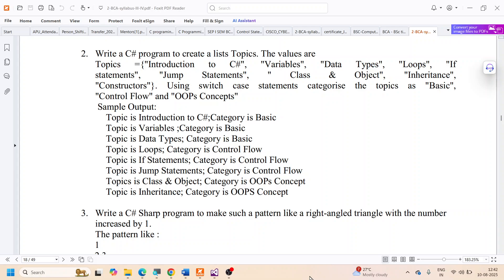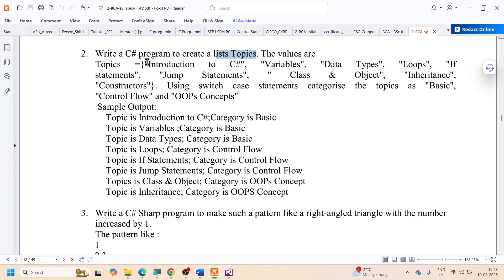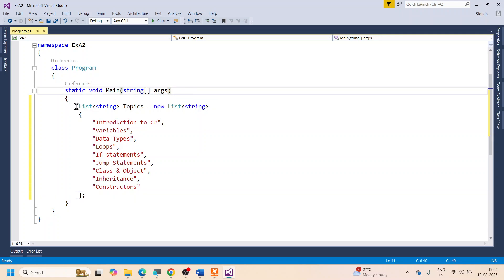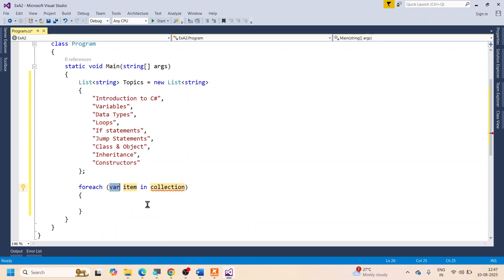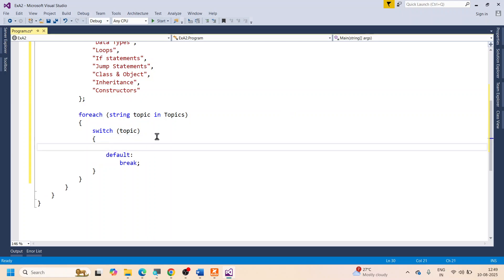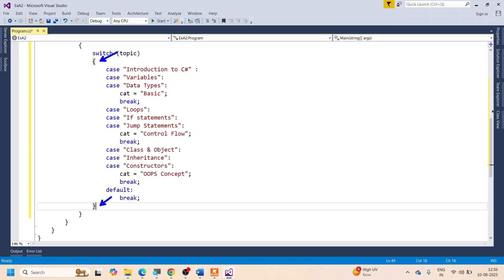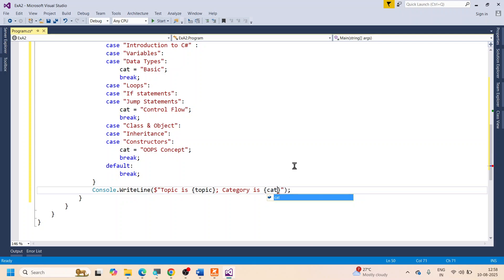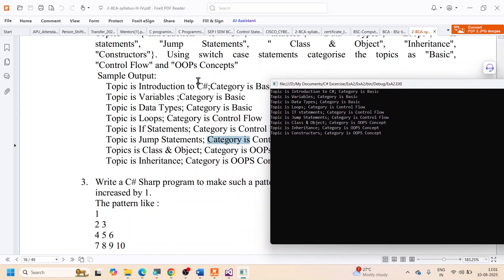III SEM BCA SEP - C# - A2 - Program to create a lists Topics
Write a C# program to create a lists Topics. The values are
Topics ={"Introduction to C#", "Variables", "Data Types", "Loops", "If statements", "Jump Statements", " Class & Object", "Inheritance",
"Constructors"}. Using switch case statements categorise the topics as "Basic", "Control Flow" and "OOPs Concepts"

Sample Output:
Topic is Introduction to C#;Category is Basic
Topic is Variables ;Category is Basic
Topic is Data Types; Category is Basic
Topic is Loops; Category is Control Flow
Topic is If Statements; Category is Control Flow
Topic is Jump Statements; Category is Control Flow
Topics is Class & Object; Category is OOPs Concept
Topic is Inheritance; Category is OOPS Concept